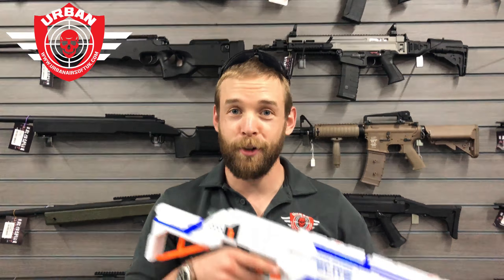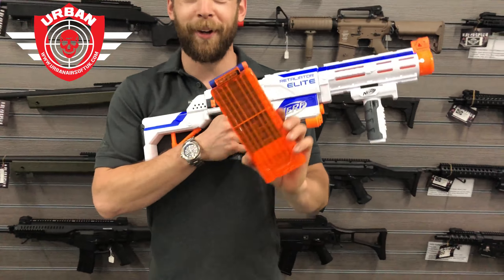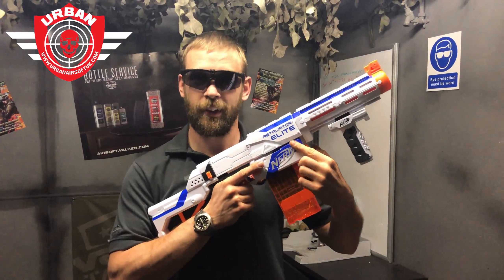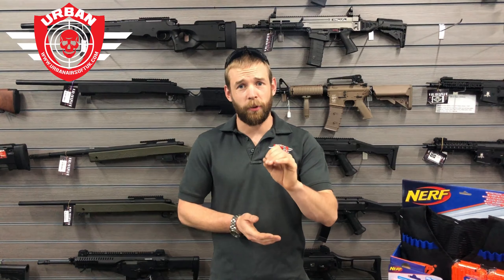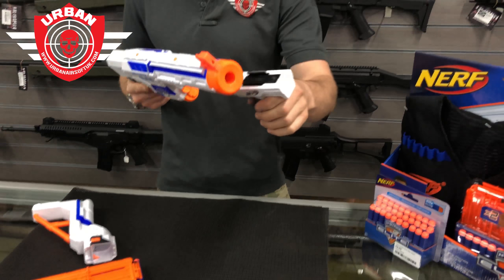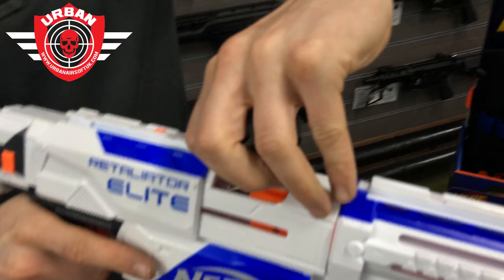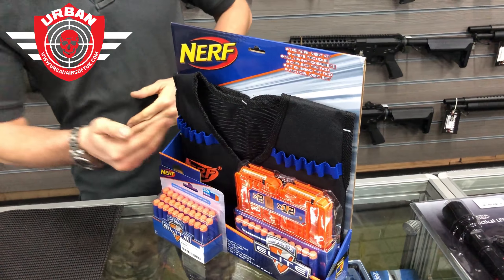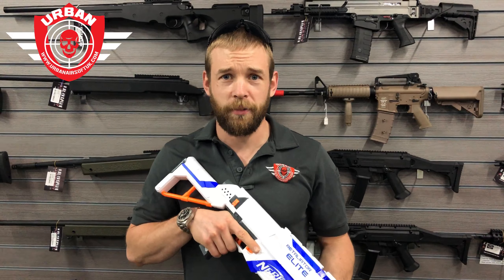Nerf Retaliator Review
A quick look at the Nerf Retaliator available in store or online at our website now!